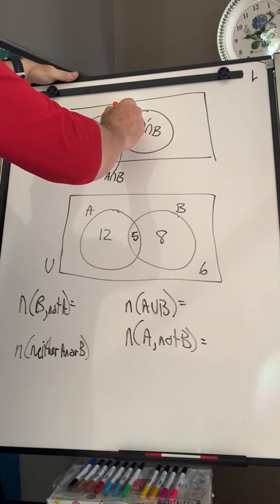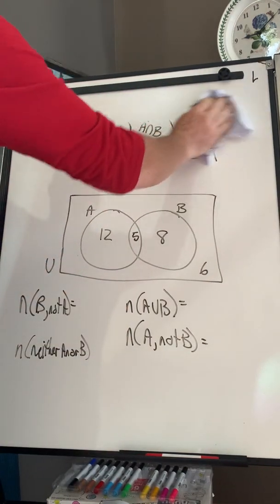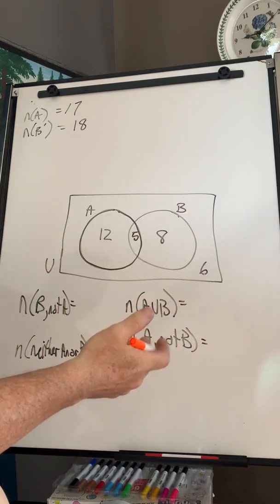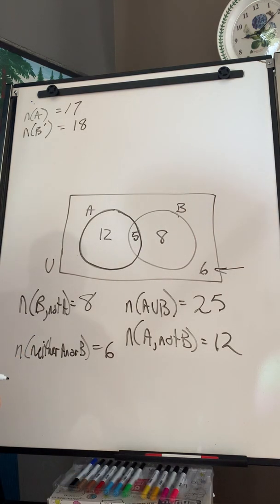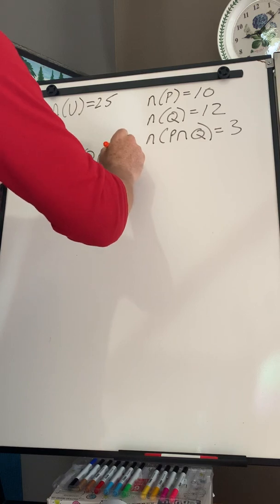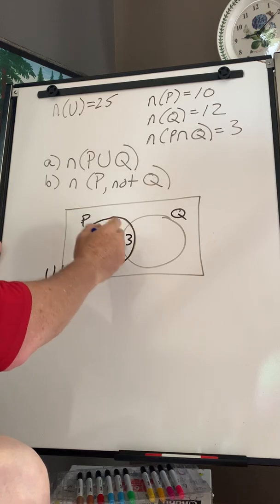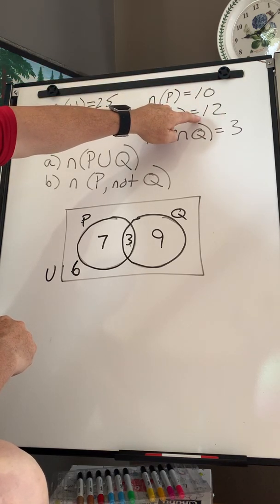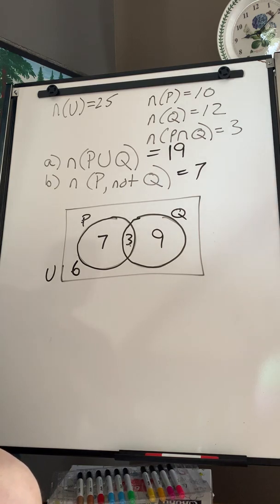PIB chapter 2F